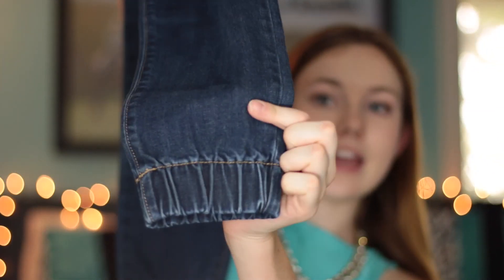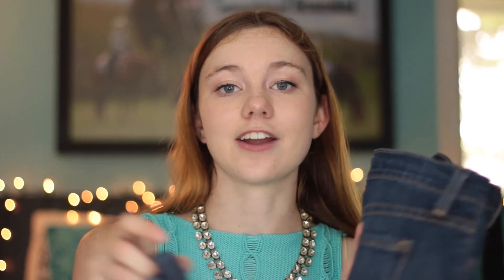August Favorites | 2015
Hey lovelies! Welcome to Chaotic Couture. In this video I'll be showing you my August Favorites. My favorite things in the month of August include makeup, hair care, food, clothes, and shoes!

ON ME
Necklace - J. Crew
Shirt - Made by me

EQUIPMENT
Editing - iMovie

Green screens by Gabrielle Marie